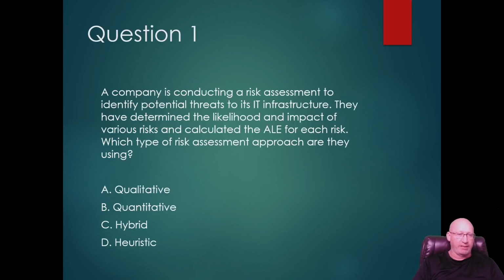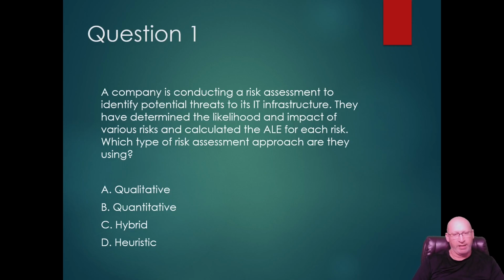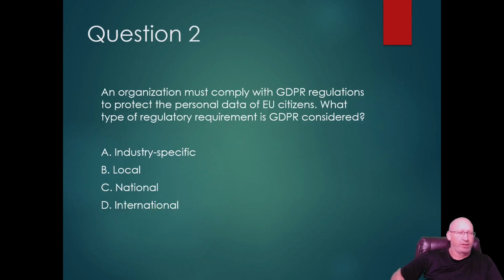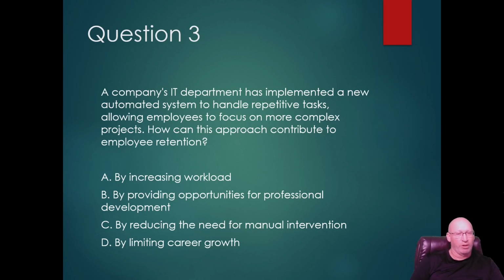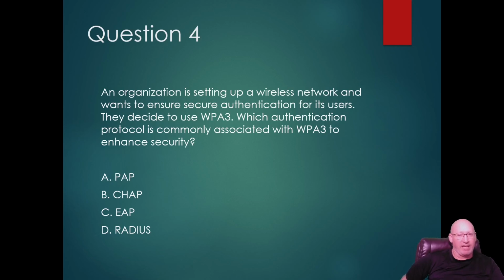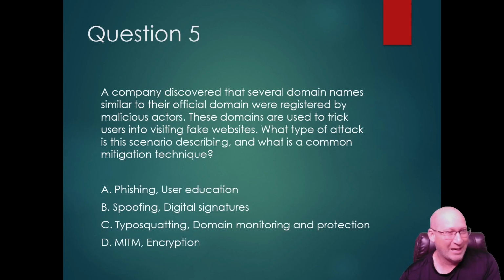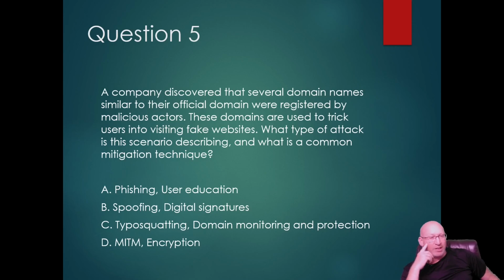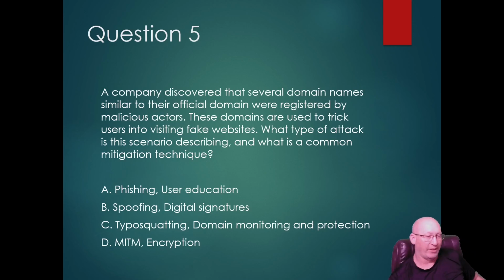Security+ Questions That Test Judgment Under Pressure